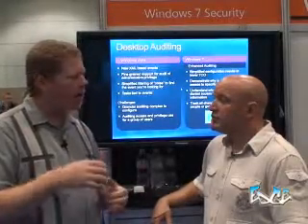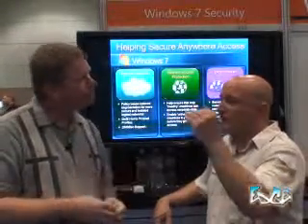Paul Cooke talks User Account Control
Paul Cooke is a Senior Director on the Windows 7 Product Management team